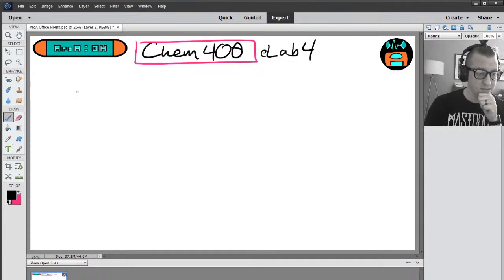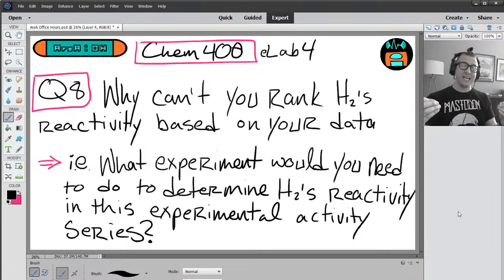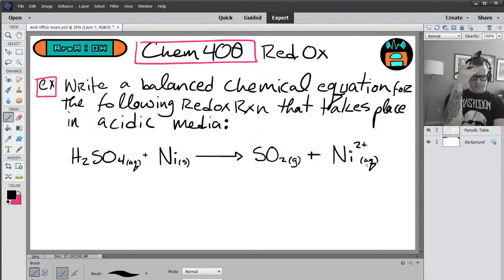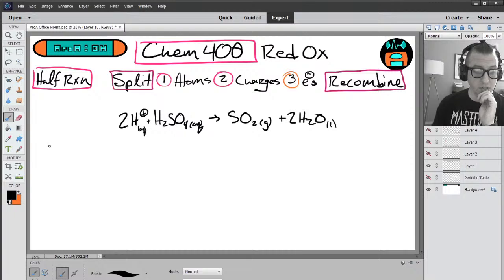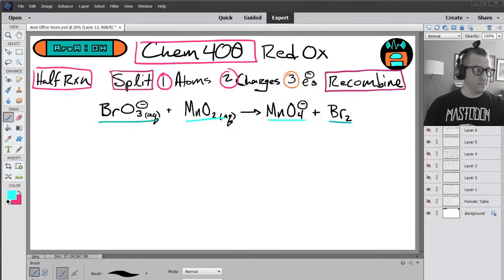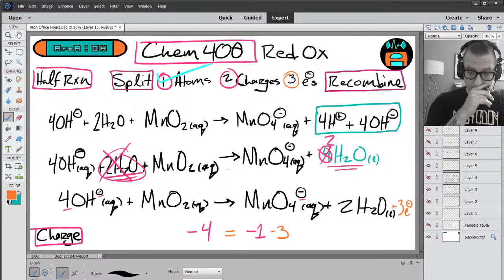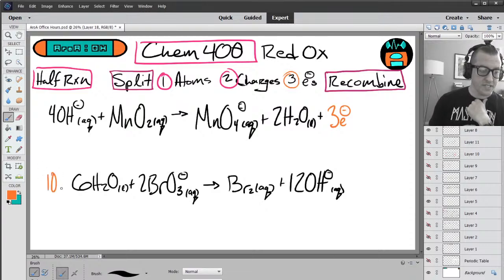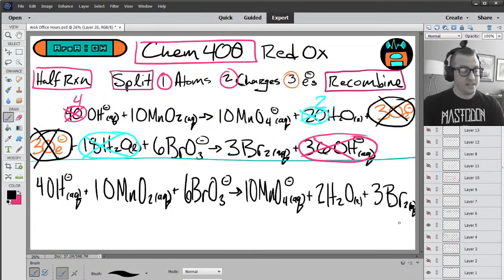AroA Open Office Hours - 3/8/21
Welcome to  Aromatic Asthmatic Open Office Hours Week 6! In these sessions, I will be answering live questions ranging from Intro Chem to OChem! All questions will be time-stamped below so you can navigate to the portions of the stream most applicable to your class.

The AroA Song of the Day is Satellite Skin by Modest Mouse off of their 33 minute EP No One's First & Your Next Modest Mouse can be polarizing. Their music spans a range of abrasive/hopeless on one end of the spectrum and up-beat/hopeless on the other. This track is the latter, so it may be a more accessible entry point for those whom have never listened to them.

Never miss an AroA Song of the Day! Follow our Spring 21 compellation playlist on Spotify!

•Drinks Coffee & Checks Emails•